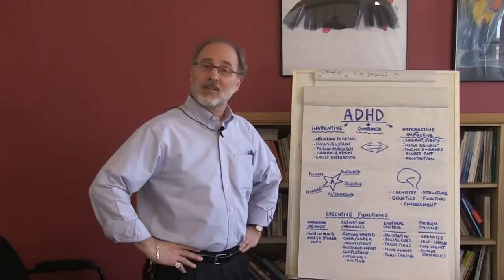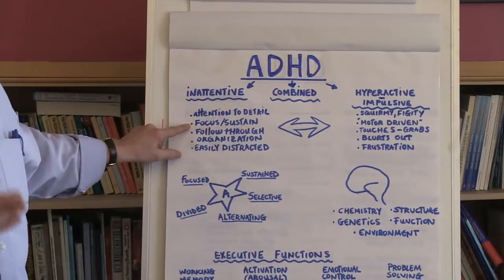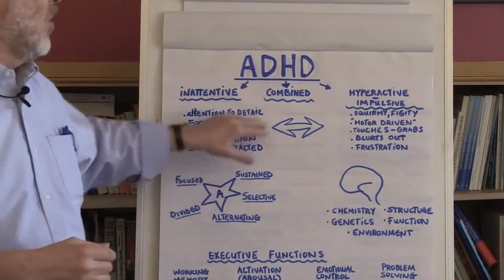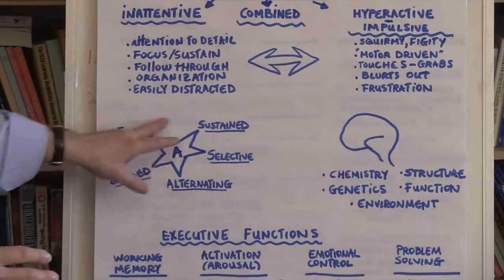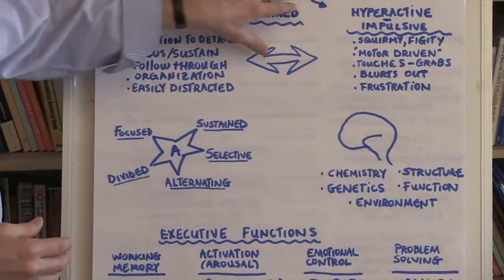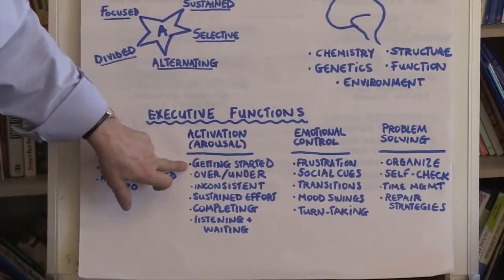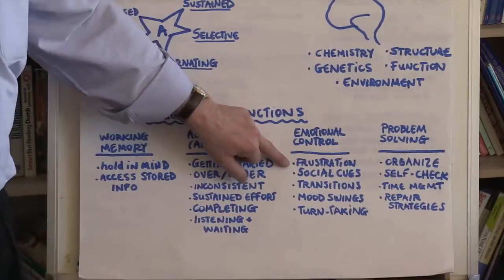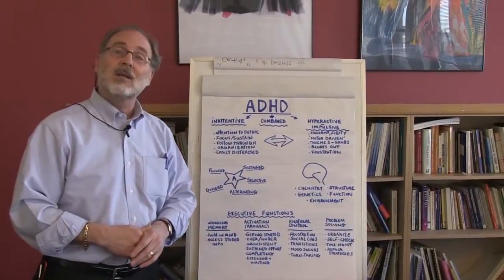The Fastest Way To Get Cheap Targeted Traffic To Your Website! [Traffic Targeted]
We've developed a marketing system that WILL Explode your business!

We have an enormous network of domains. When you place an order with us, "YOUR WEB SITE" is plugged into our system.

Our "targeted" traffic is re-routed to YOUR site!

We use full page pop under windows via expired domains, targeted websites and redirected search engine listings, from our TARGETED network. We plug your site into our MASSIVE Network of contributing traffic sources and our traffic is diverted to YOUR web site!
 When the engine displays the list of suitable web sites, some of those listings will belong to websites in OUR NETWORK!
 The surfer clicks on the listing and we load YOUR WEBSITE!

This goes for any business you're promoting. We have dozens of categories.

Don't even think about using any other method of traffic delivery other than ours.  You're just throwing your money away.

Purchase our traffic and watch your earnings Skyrocket!

Your traffic will begin within 24 hours!

Includes "real time" statistics panel.
View your campaign progress at any time.

Targeted Traffic!
If you sell vitamins, we send people to your site who want vitamins.
If you sell insurance, we send people to your site interested in insurance.
If you're offering a Work at Home opportunity, we target Work at Home Enthusiasts!